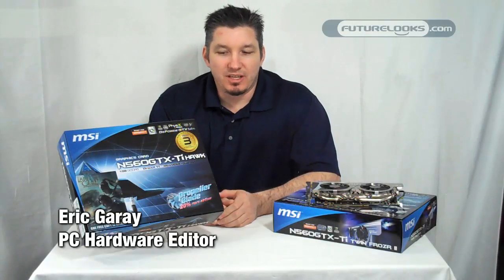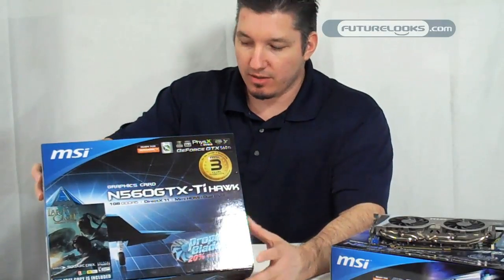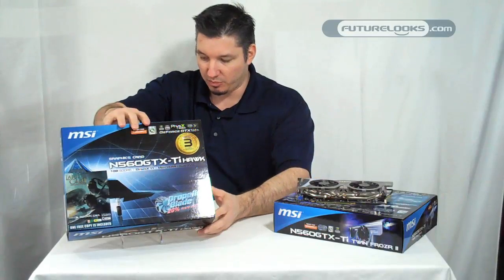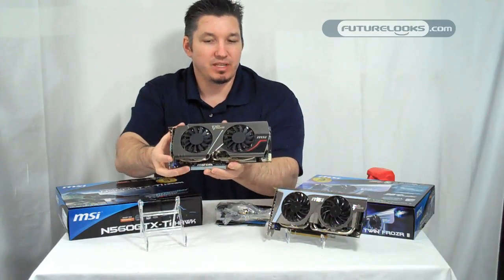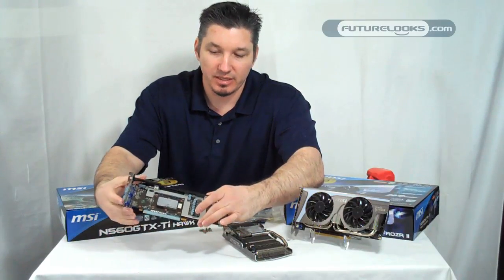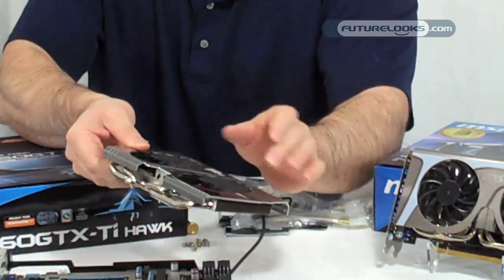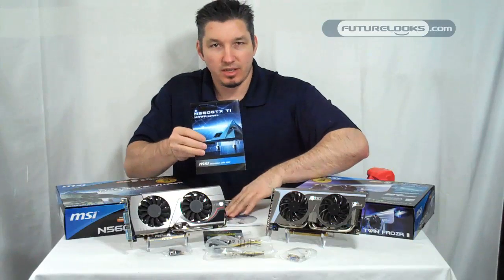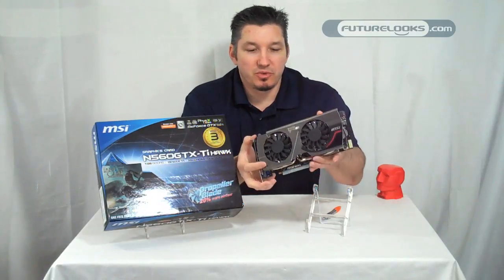Futurelooks Previews the MSI N560GTX-Ti Hawk Edition GTX 560 Ti Video Card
UPDATE: Our Full Review is POSTED!

- Futurelooks checks out the brand new MSI N560GTX-Ti Hawk Edition video card based on the nVidia GTX 560 Ti GPU. This new card offers up a beefed up cooler and some new voltage tweaks that allow for optimum overclocking performance. To prove that, the card comes out at a stock GPU Core clock of 950Mhz and we hear there's plenty more where that came from.

Look for our full review coming up very soon at Futurelooks.com. In the meantime, check out the review of the Hawk's little brother, the Twin Frozr II performs in our GTX 560 Ti launch article: